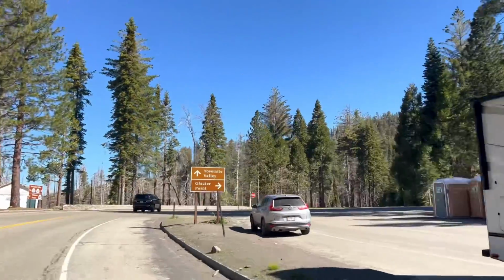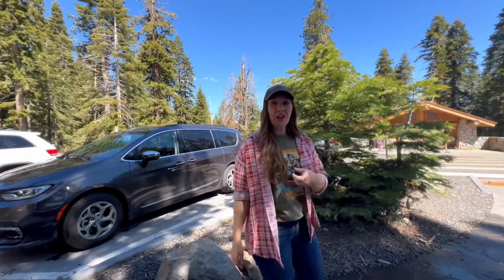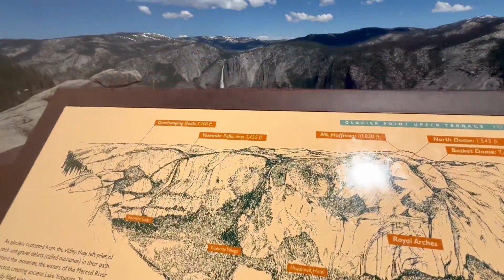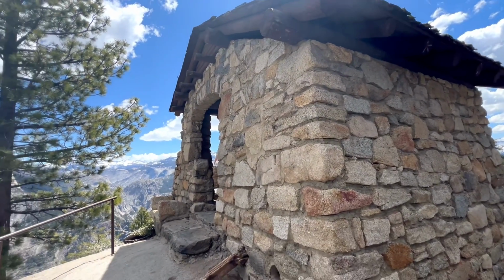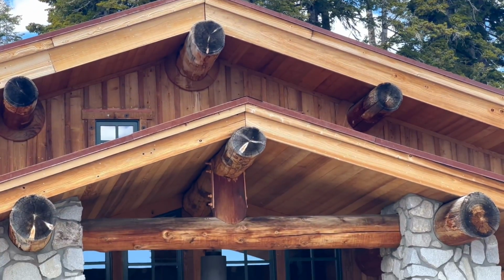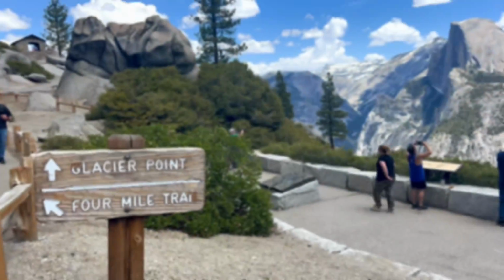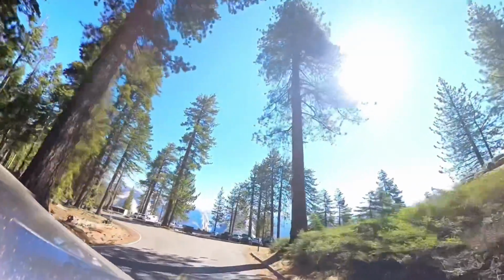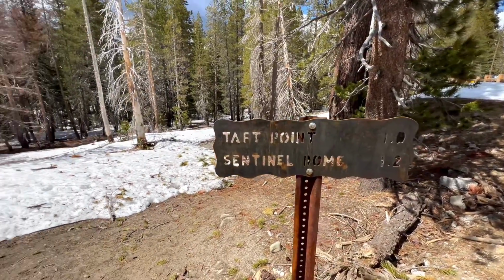251: Glacier Point Visitor's Guide (OPENING DAY 2024) - Yosemite National Park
Last week Glacier Point Road opened for the 2024 season and I was there, so today we're headed up to Glacier Point, one of the most iconic clifftop viewpoints in Yosemite National Park. This famous overlook provides the perfect spot to photo Half Dome, Yosemite Falls, Nevada Fall, Vernal Fall, and the Yosemite Valley below. Join me on this virtual visit travel guide for preparing your hiking or photography adventure, and learn about its rich history.

Glacier Point is considered one of the best vantage points found in the breathtaking expanse of Yosemite National Park. Perched high above the Yosemite Valley, Glacier Point is known for its panoramic views of Half Dome, Yosemite Falls, and the High Sierra. Whether you are an avid hiker seeking challenging trails or a casual explorer looking for awe-inspiring vistas, Glacier Point promises a memorable experience for all who venture to its heights. This past week I was in Yosemite for the opening day of Glacier Point Road, so join me as we delve into the wonders & history of this iconic viewpoint and discover what awaits those planning their next journey to this remarkable Yosemite destination.

For my complete Glacier Point Visitor's Guide, check out my full Flying Dawn Marie blog post at: